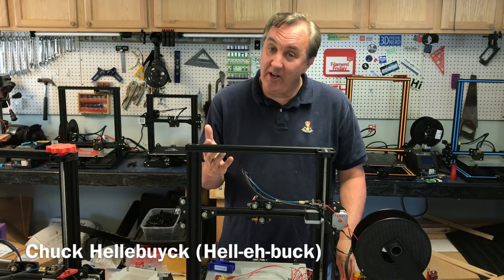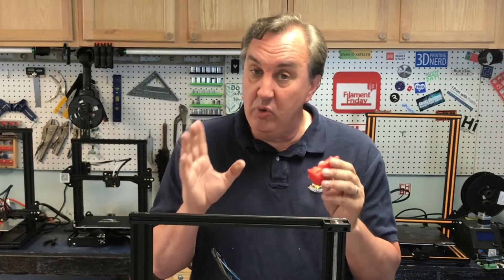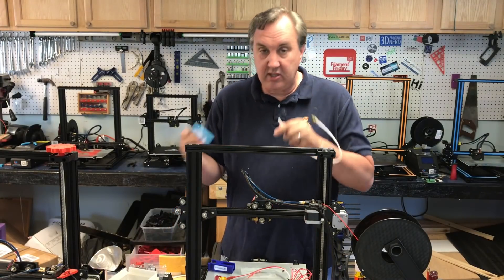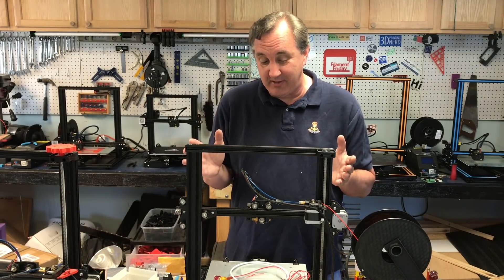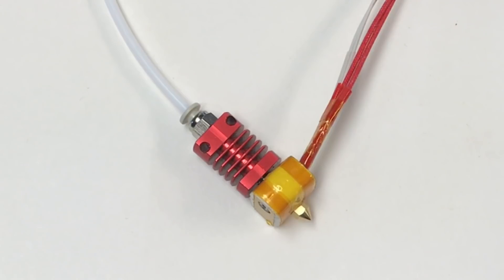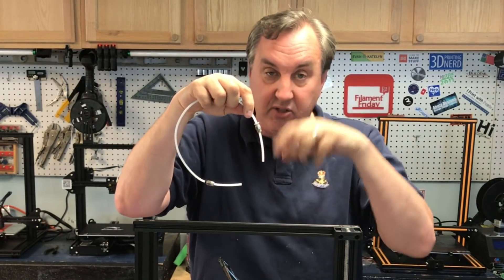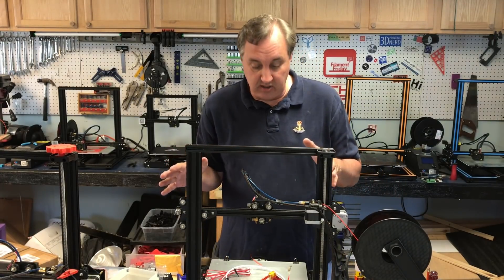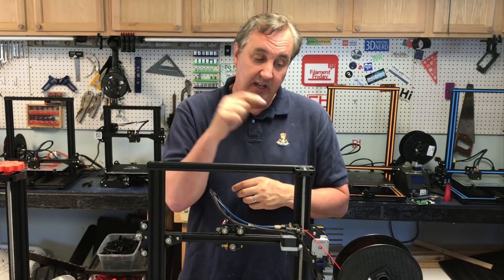Fixing a Filament Flow Problem on CR-10 mini, CR-10 or Creality Ender 3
Chuck shows you how to fix filament flow problems on a CR-10, CR-10 Mini and Creality Ender 3. He describes the issue and this shows you the steps he took to get his printer work excellent once again. Filament was not flowing properly and leaving gaps in layers. The prints looked awful until he fixed the problem. This may be a common issue. Watch and see if it helps you fix your 3D Printer.

PTFE Coupling
or Buy the Set: PTFE Couplings and Capricorn Set

Creality Ender 3/CR-10 Parts:
PTFE Coupling
Capricorn Tubing
Couplings and PTFE

Geeetech A20:

A10M

Filament Friday Sticker:
Send Self Addressed Stamped Envelope to:
Electronic Products

Chuck's Arduino Book: